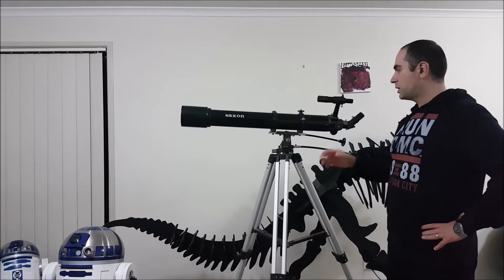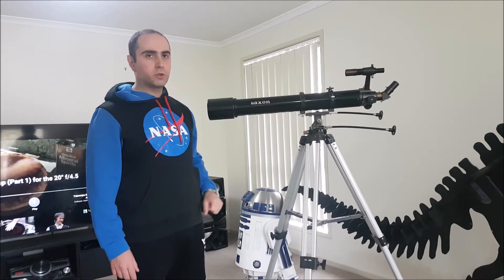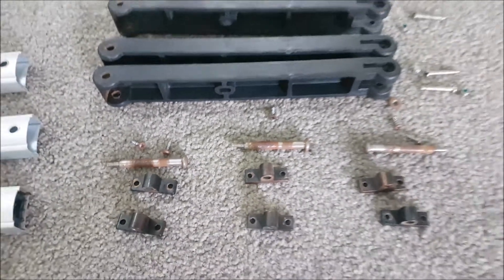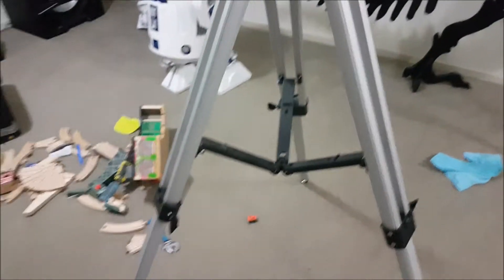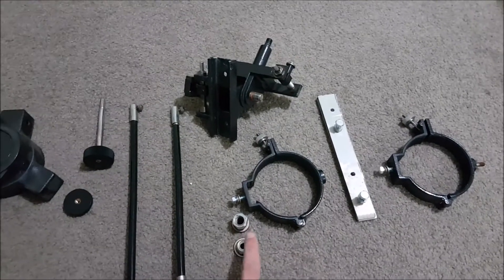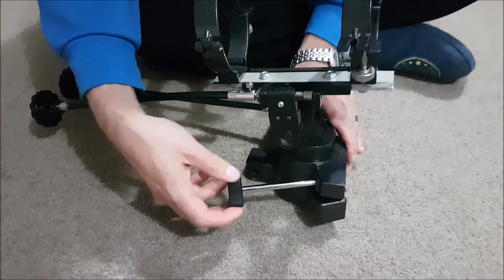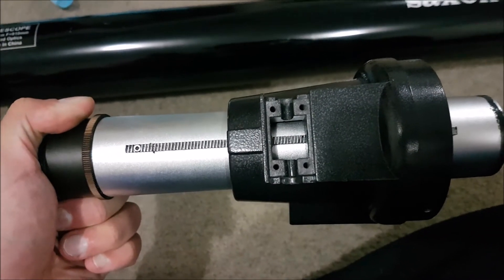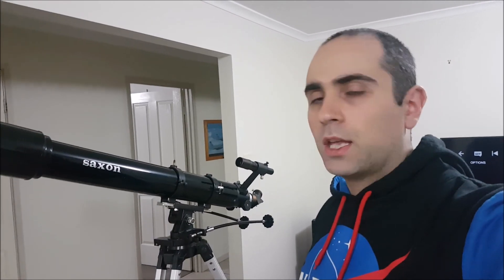Refractor Telescope Restoration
This is a large Aperture Achromatic refractor telescope. I will show you how to pull it apart and repair common components.